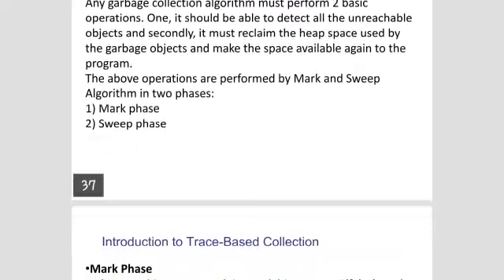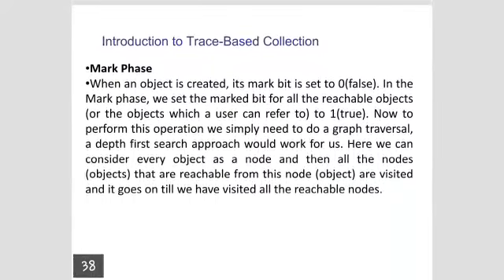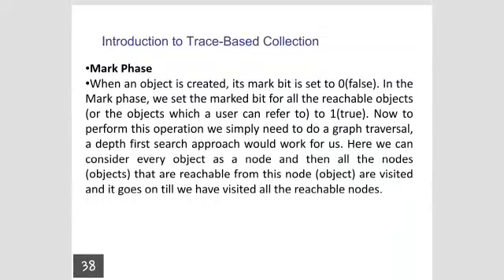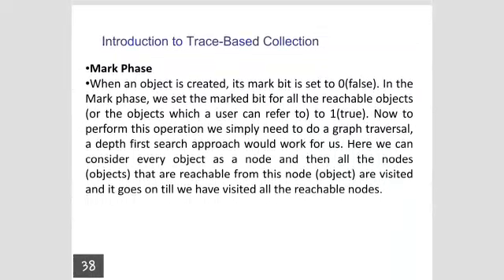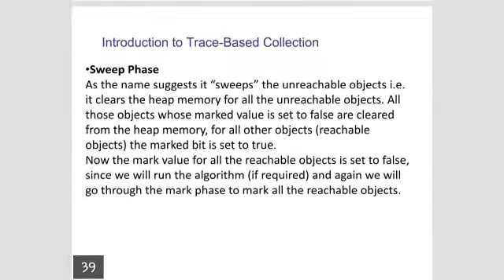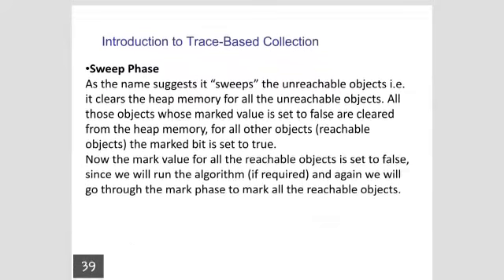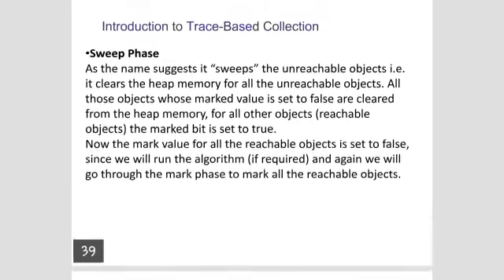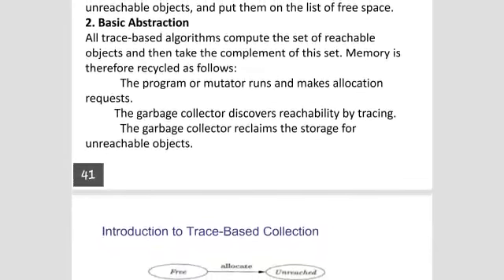CD- Compiler Design-BE CSE-IT-Mark and sweep algorithms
Mark and sweep algorithms